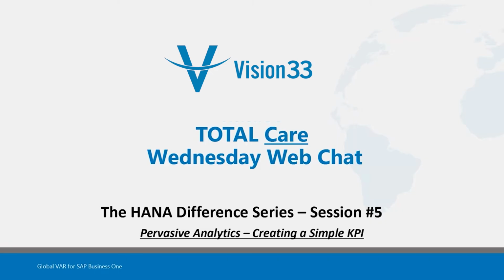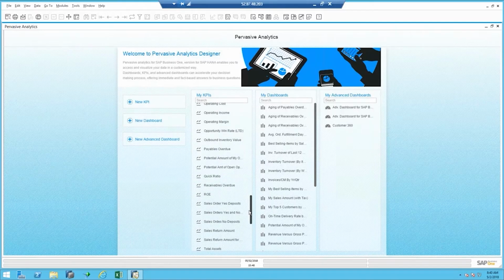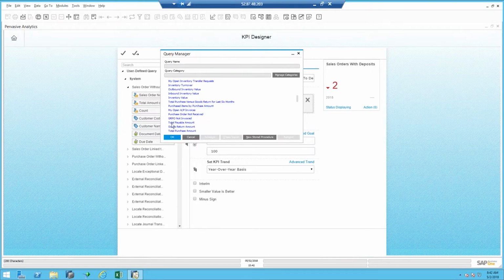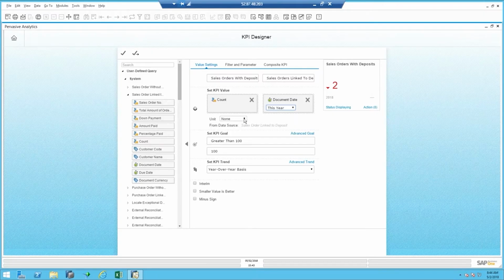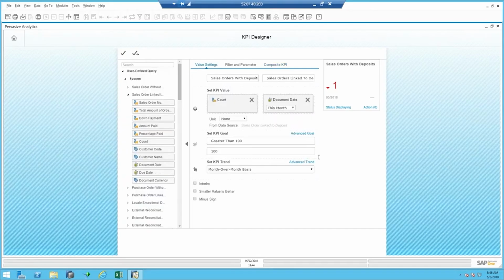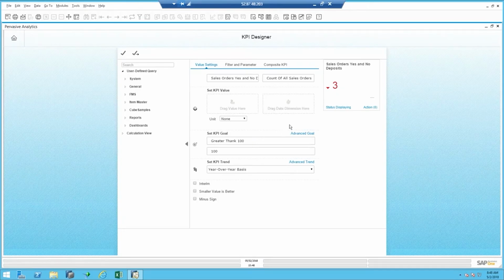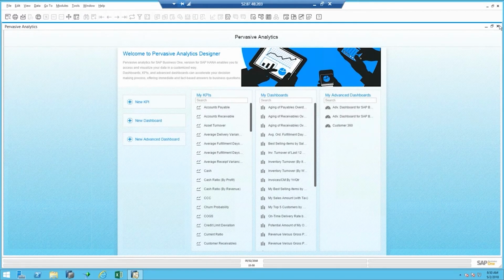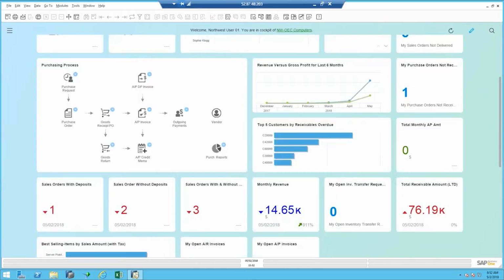Pervasive Analytics and Creating KPIs in SAP Business One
Learn how to create a simple KPI in SAP Business One.

Ready to learn more about SAP Business One? Save your spot in our live demo.

Vision33 is a leading, global SAP partner.
, or if you’re in the UK,